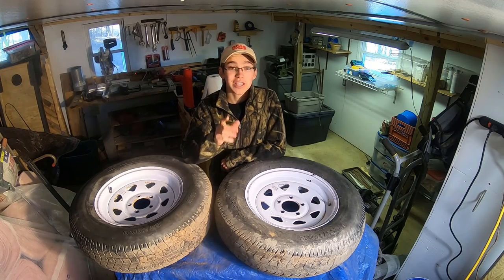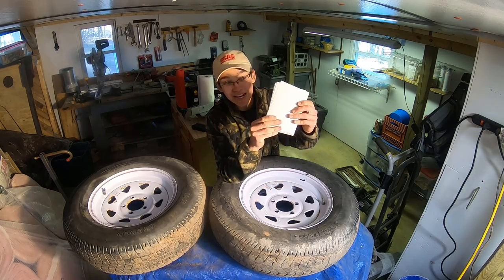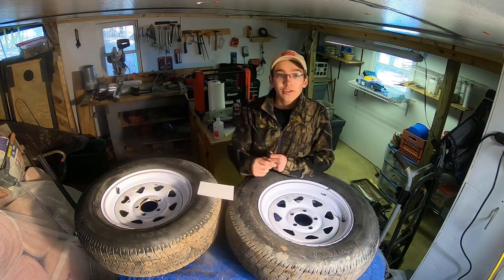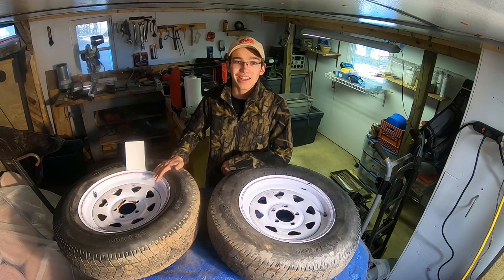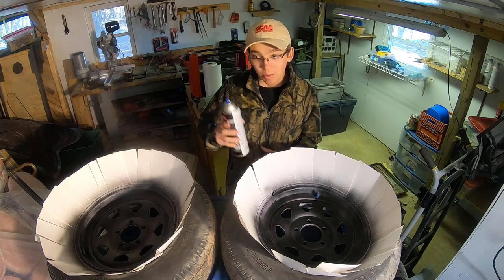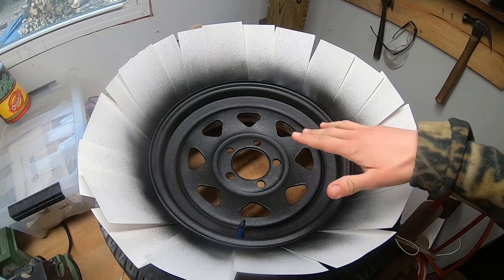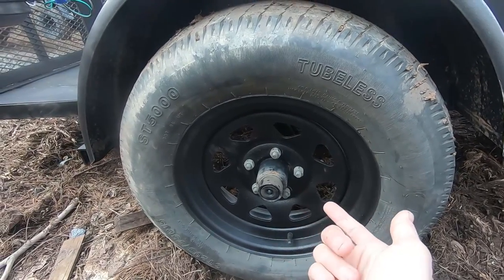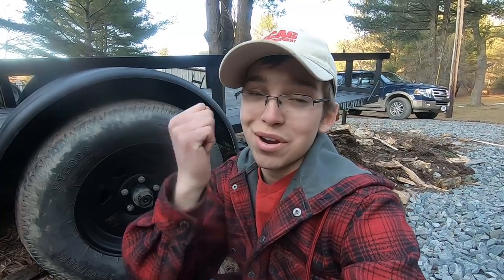Fixing Rusty Trailer Wheels/Rims | How to Paint Trailer Rims | Landscape Trailer Build Series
Hey guys! If you're new to the channel then… WELCOME! The purpose of my videos is to entertain and inform others in a lawn care industry through video’s of How To’s, Realime/Timelapse Mowing, Reviews, Advertising, Tips and Tricks, and more! Hope you enjoyed the footage, and I wish you the best of luck with your business!

My Cameras: Gopro Hero 7
                       LG G6

My Equipment:
2008 Nissan Titan Pro-4x
2018 Scag Vride II
2018 Toro Timemaster
2014 Toro Timemaster
2013 Toro Timemaster
2 echo srm225 trimmers
Echo PAS 2620 (with power pruner and articulating hedge trimmer attachments)
Echo PB 580-T backpack blower
5x10 trailer
Pack'em trimmer racks
Equipment Defender blower rack
Snapper 21" push mower
Random gas cans